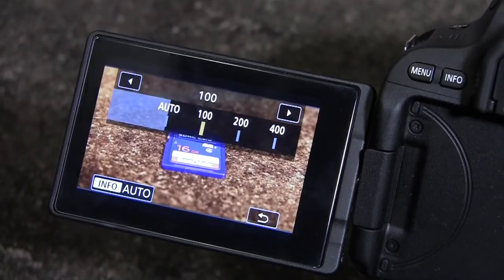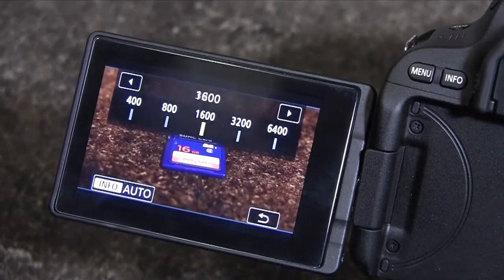How to achieve the cinematic look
Bay Port High School - video production class
by Trevor Connaher